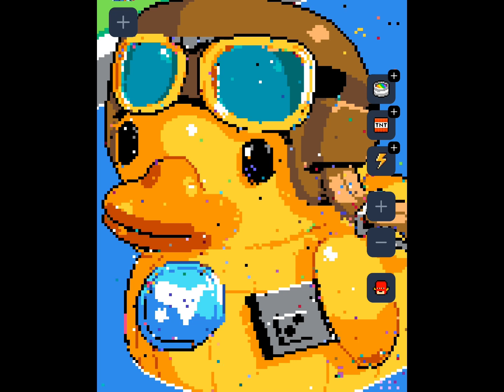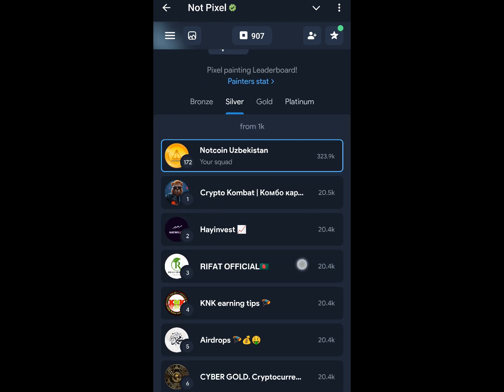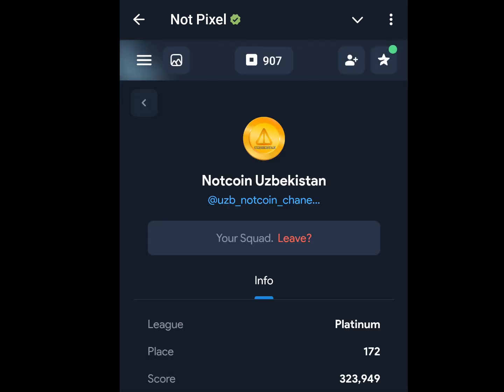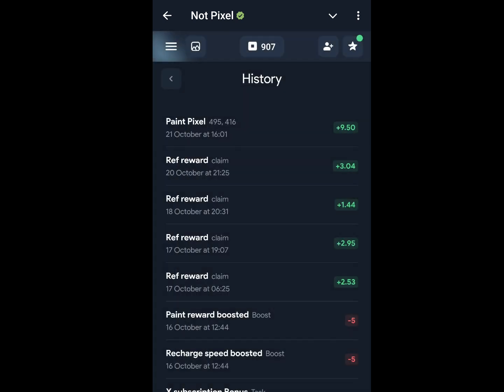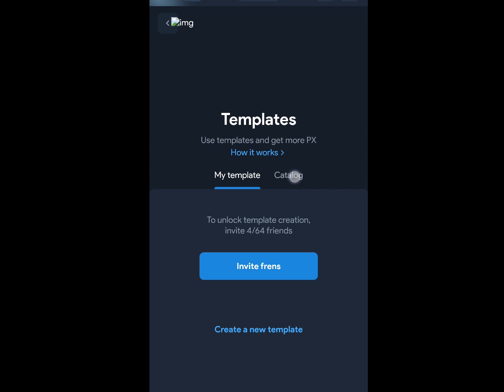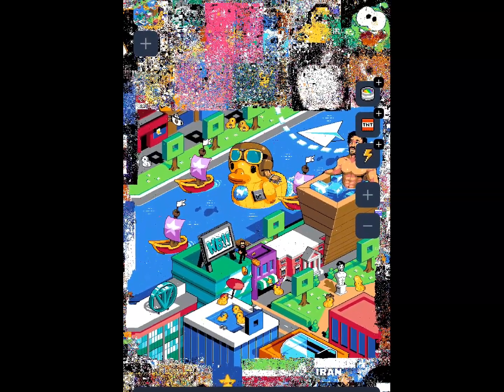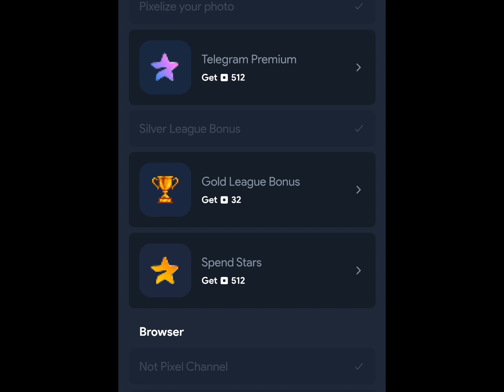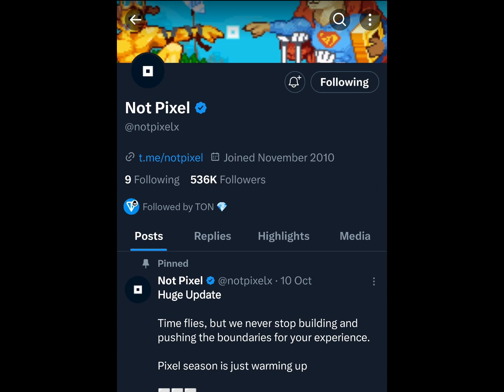NOT PIXEL BIGGEST Airdrop is Coming Are You Ready?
Is Not Pixel the next big airdrop to watch out for? In this video, we dive deep into the potential of Not Pixel, exploring its features, team, and roadmap. Don't miss out on this exciting opportunity!

- Share your thoughts and questions in the comments section below. We love engaging with our community!

💡 Knowledge is Key:
- Remember, successful trading starts with a solid foundation of knowledge. Let's empower ourselves and navigate the crypto markets with confidence.